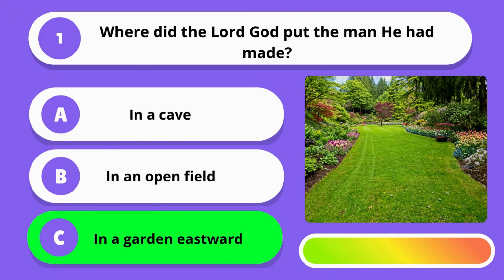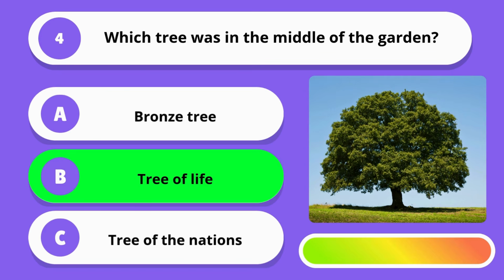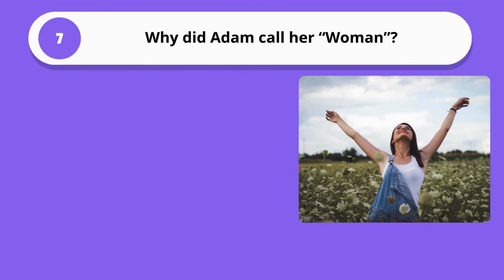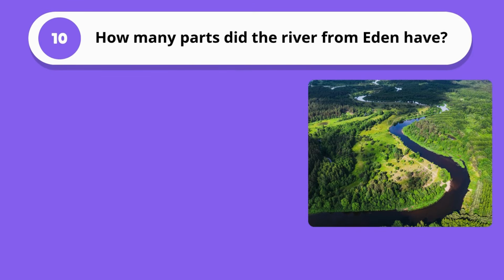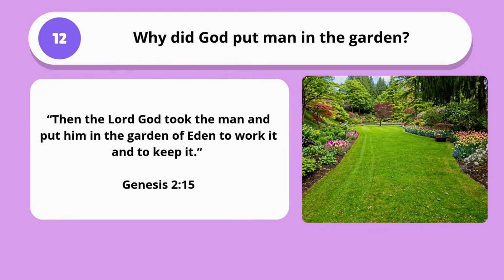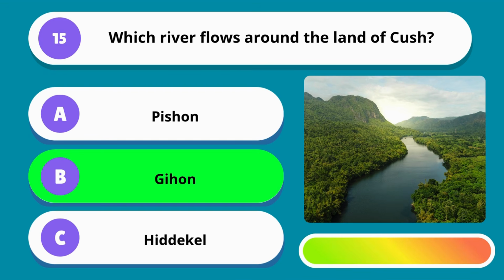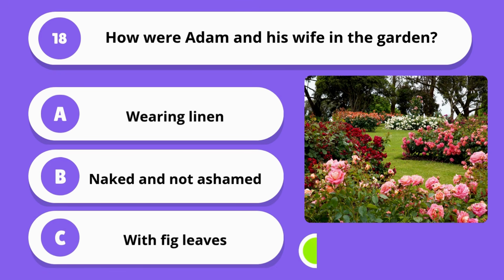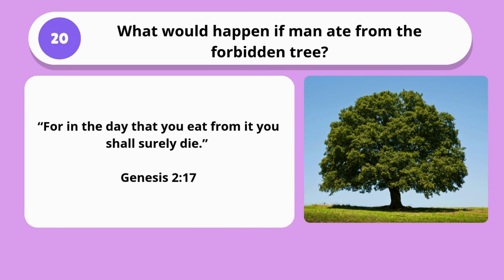Learning with Jassiel - Genesis Chapter 2 ✨📖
Hello friends! 👋 In this episode we continue discovering the wonderful story of creation.
In Genesis 2, we will learn how God formed man with His own hands, created woman as a perfect companion, and prepared the beautiful Garden of Eden full of life and blessings. 🌳🌸🦋🍇

👉 At Learning with Jassiel, we want every child to understand that we were created with a special purpose and with God’s great love. 💛